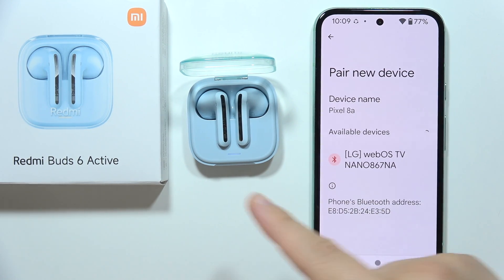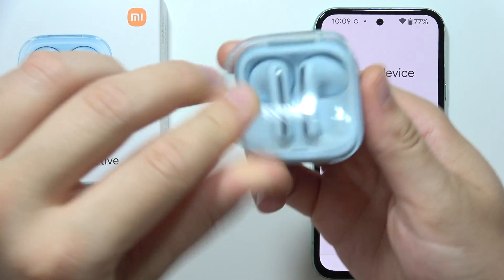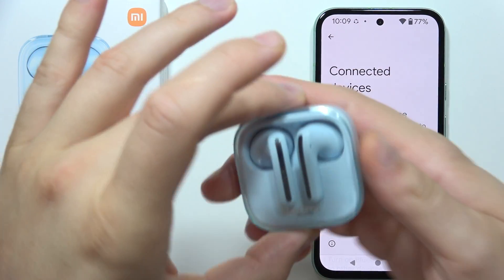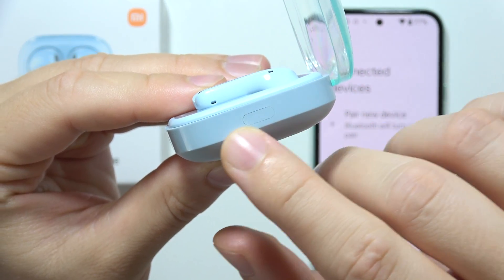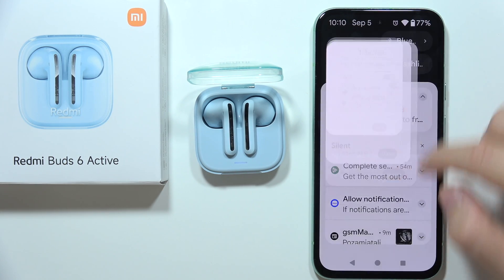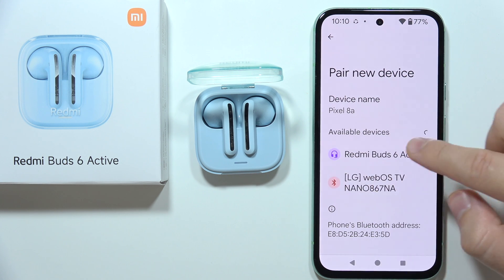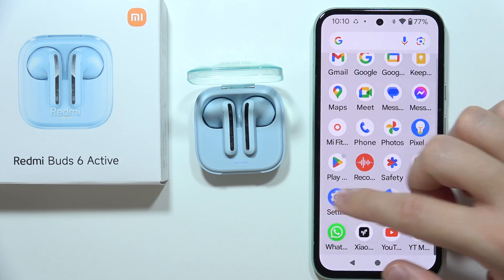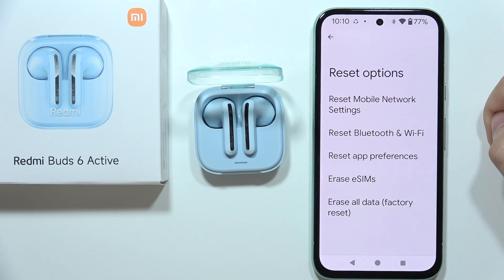Redmi Buds 6 Active: How to Fix Connection Problems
Find out how to fix connection problems with the Redmi Buds 6 Active. This video walks you through troubleshooting steps to resolve connectivity issues and ensure a stable connection with your Redmi Buds 6 Active. Enjoy seamless audio once again!

I'll do my best to respond quickly and help you out.